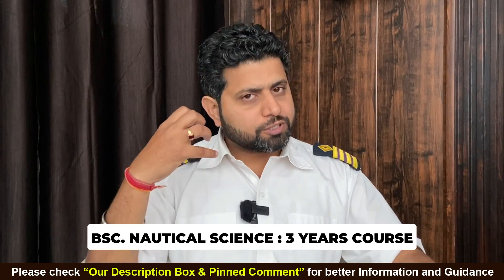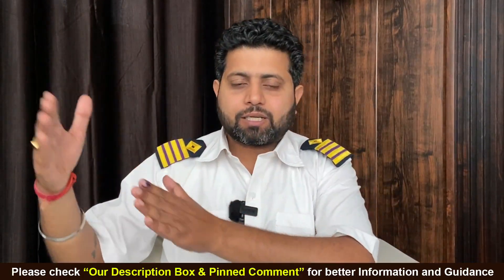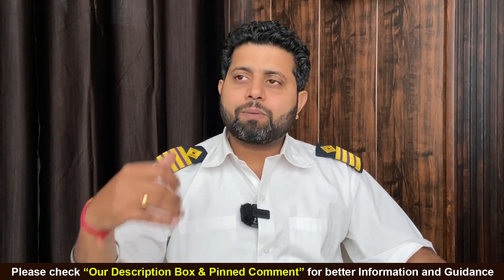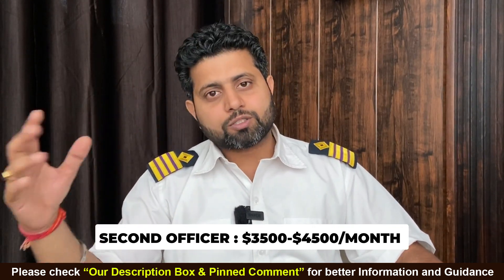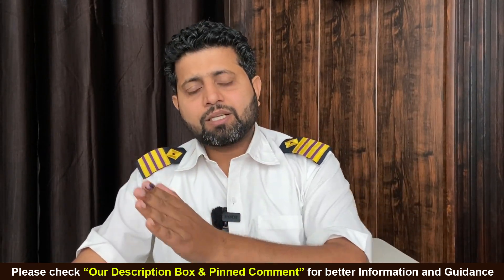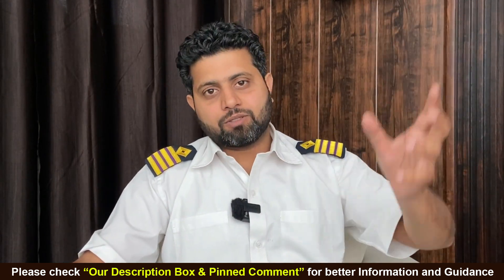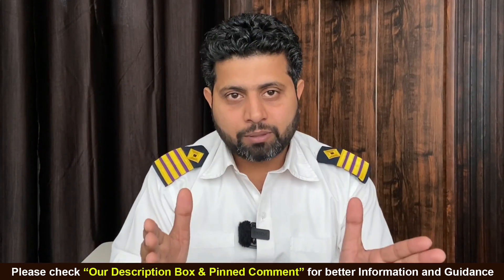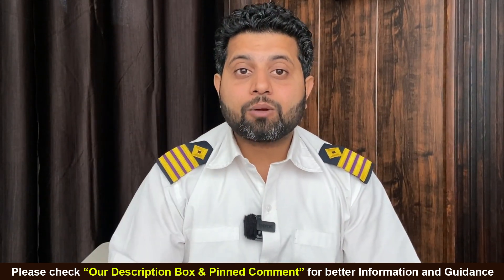What is the salary after doing BSc. Nautical Science? (2025)